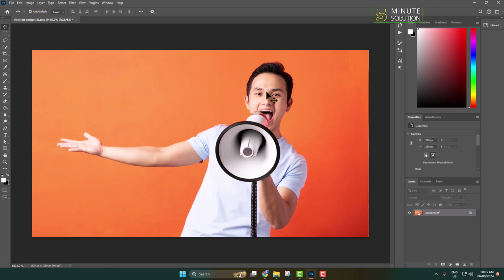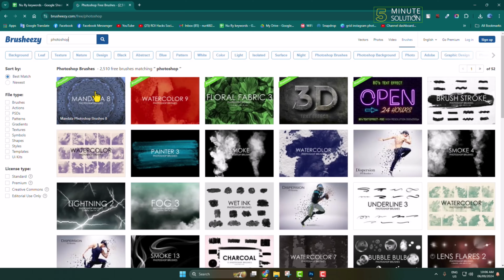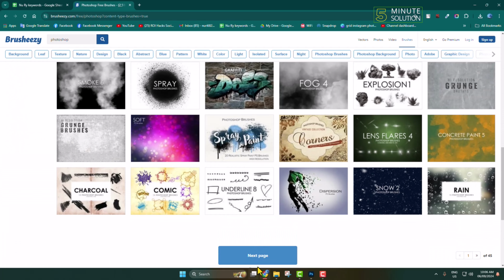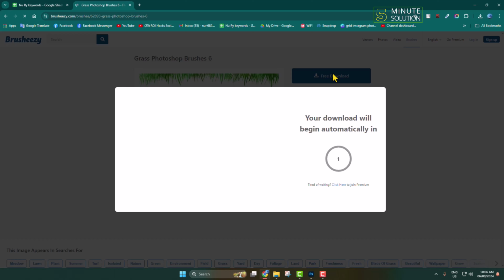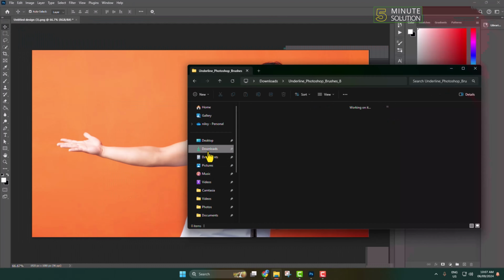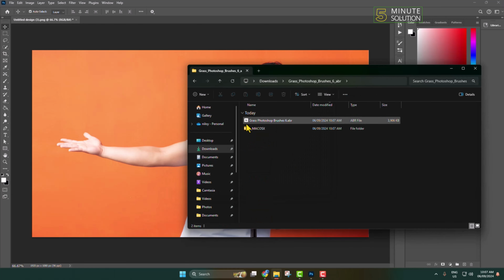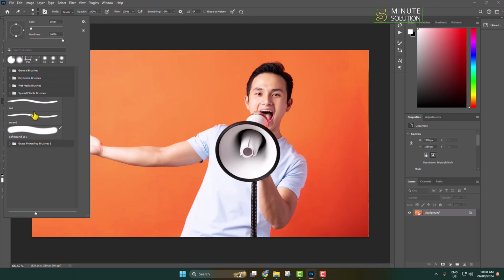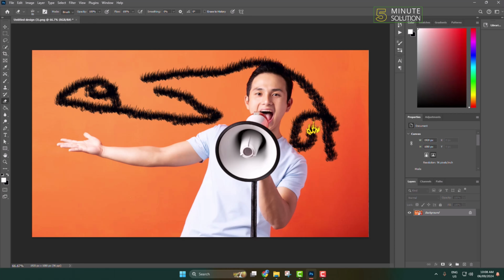How to add brushes to photoshop - New Update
Photoshop brushes are one of the top features that enables artists to create unique and beautiful pieces. Learn how to install new brushes here.